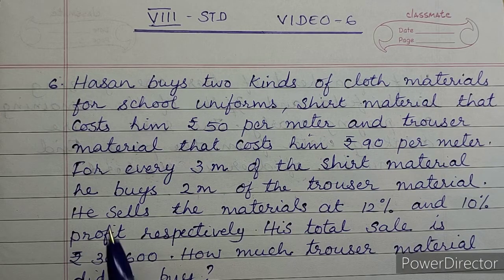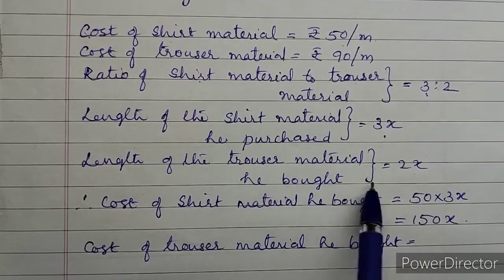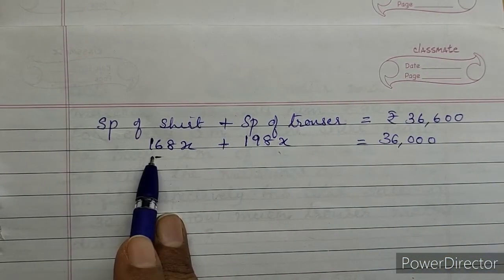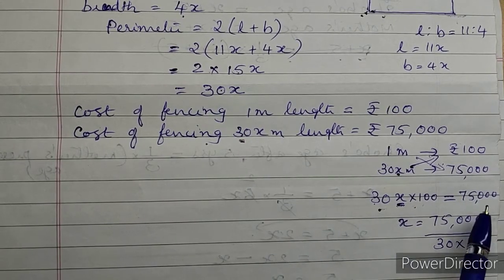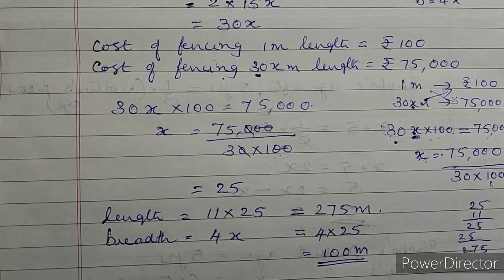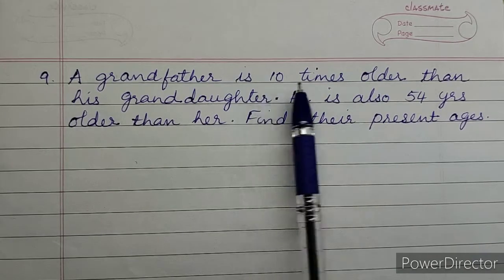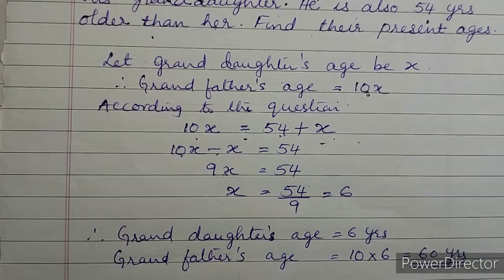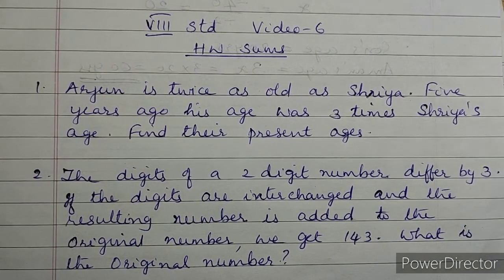Linear equations in one variable - Part 4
This is part 4 of L.E in one variable for class 8th